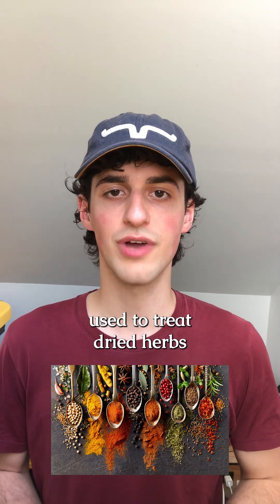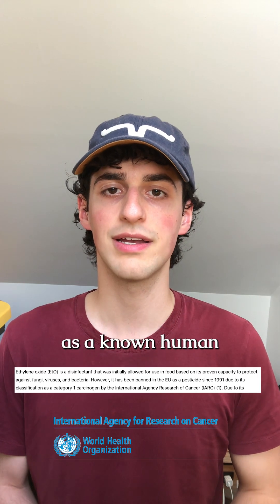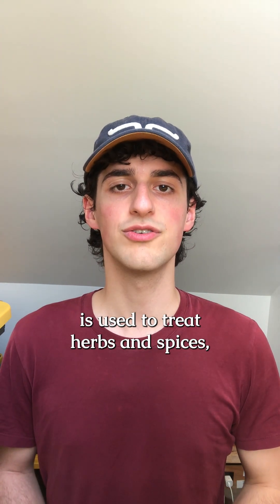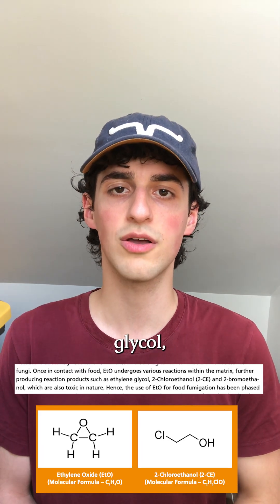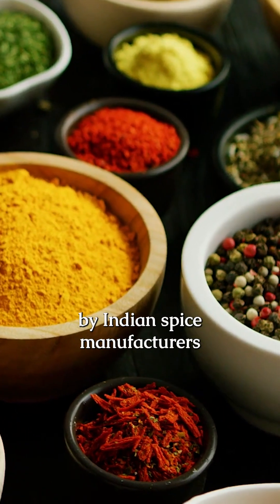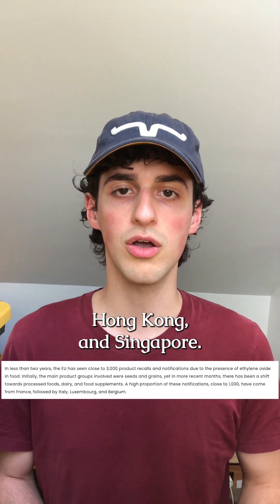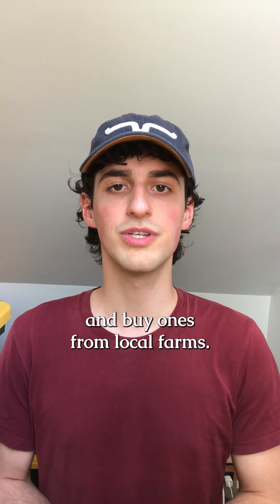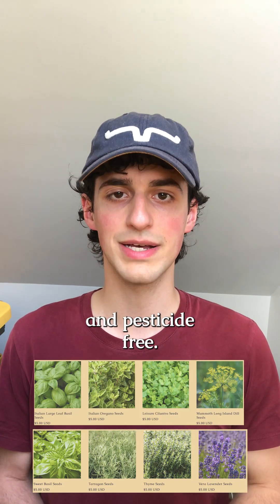Pesticide ethylene oxide used to sterilize spices.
The pesticide ethylene oxide is used to sterilize around 1/3 of all spices in the United States.

The spices can be treated domestically or abroad before import. There have been over 3,000 spice and product recalls

Ethylene oxide and their byproducts pose health risks since they contaminate the spices. There’s also concern for ETO reducing the antioxidant content in the spices.

Ethylene oxide plants pollute neighboring communities since it is acutely toxic.